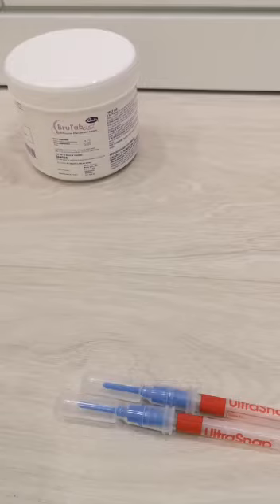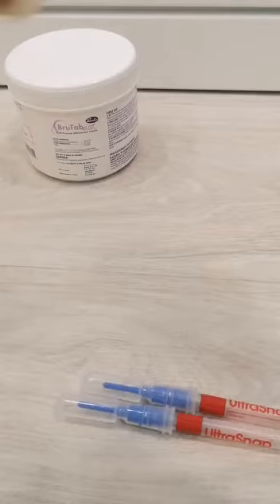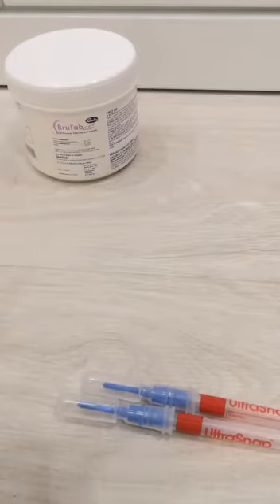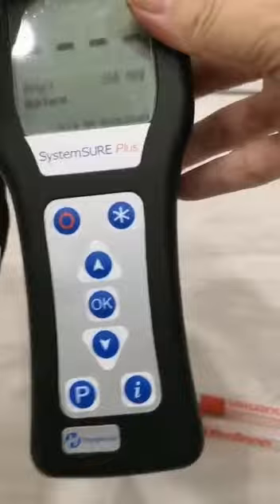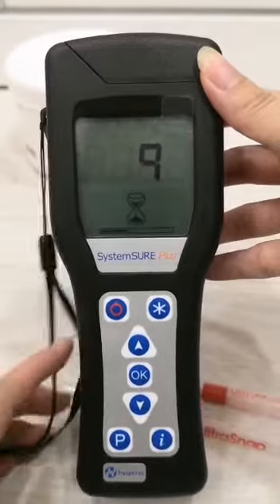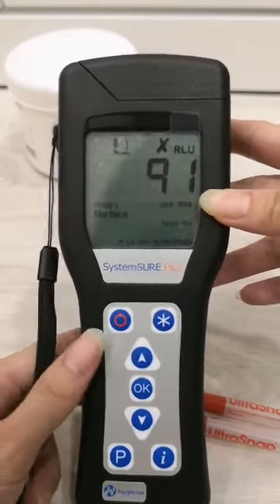BruTab 6s Disinfection Test with Bacteria Test Kit done in Singapore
This is a disinfection test done in a home environment in Singapore. We tested the floor surface before and after the use of BruTab 6s. The result is simply amazing and it proves that BruTab 6s is a very effective disinfecting solution for today's COVID situation.